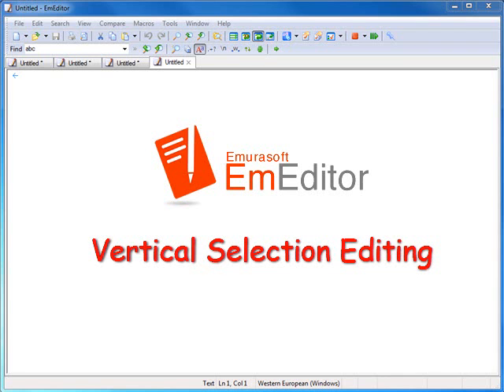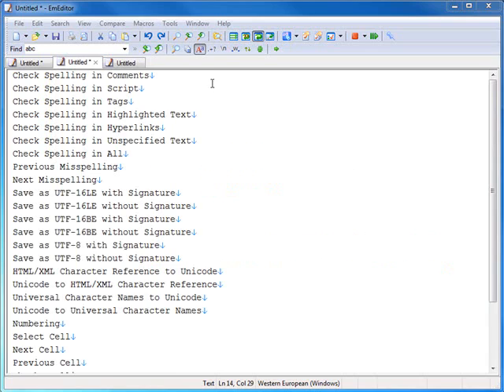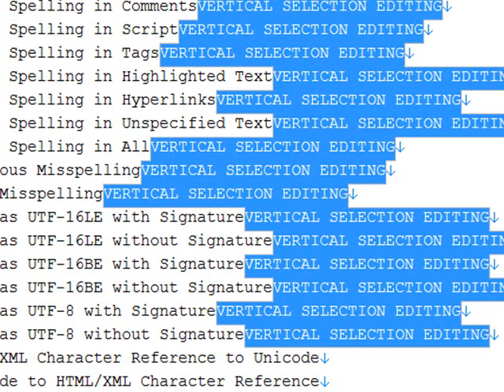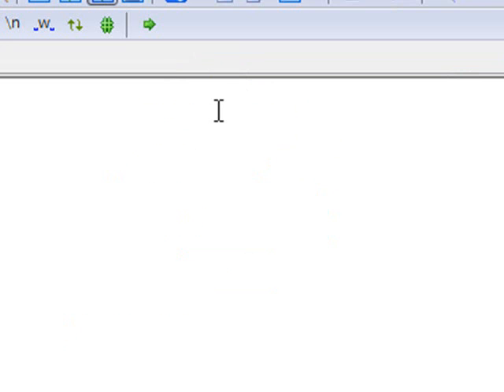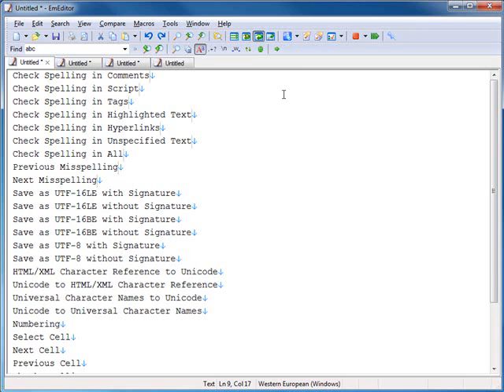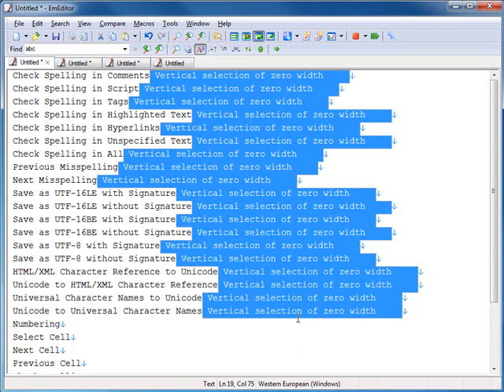EmEditor Professional - text editor - Vertical Selection Editing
EmEditor is a full-featured text editor supporting Vertical Selection Editing. EmEditor released Version 11 on September 21, 2011. This is a video of some of the new features available.